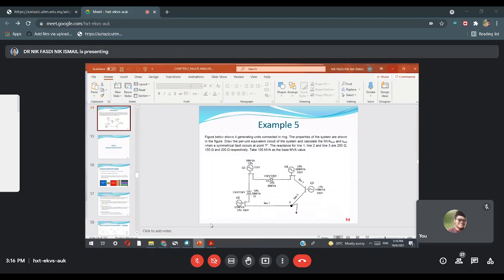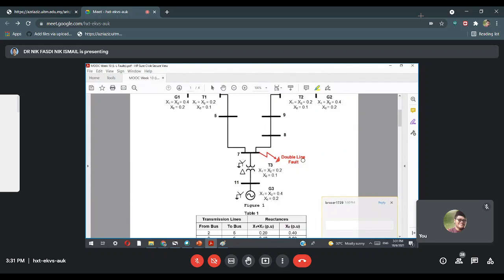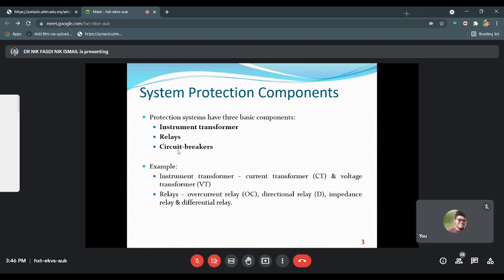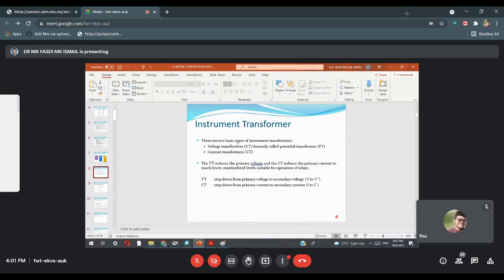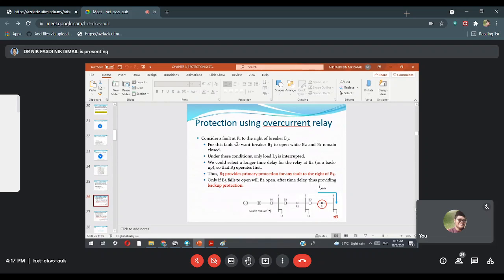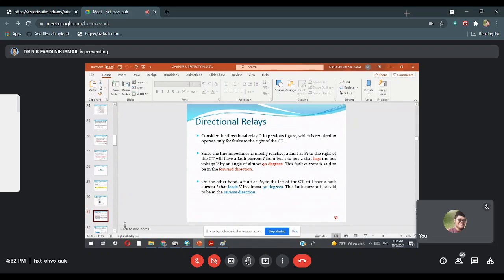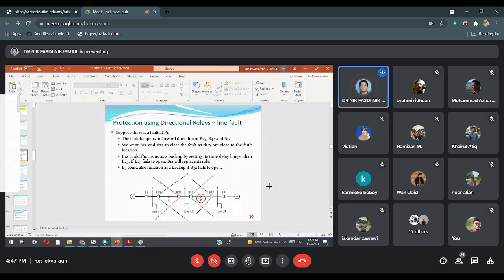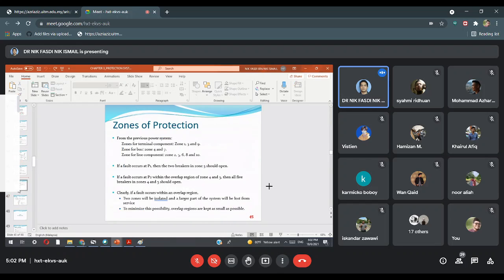Klas EPO 520 18/6/2021